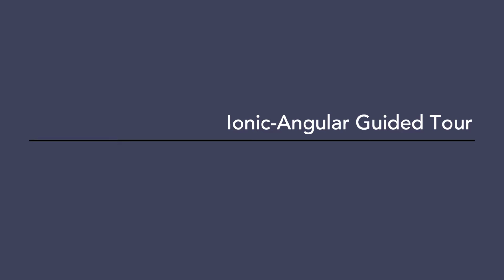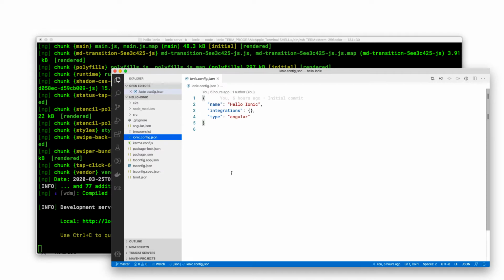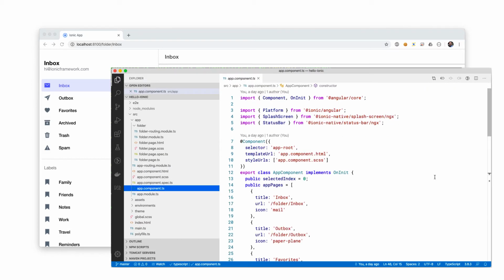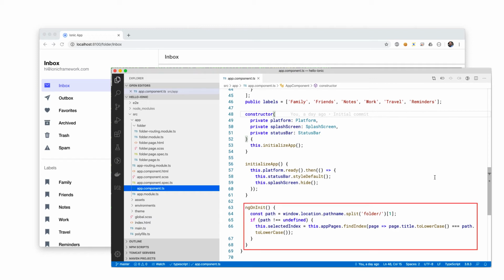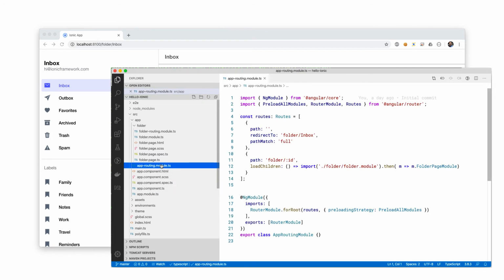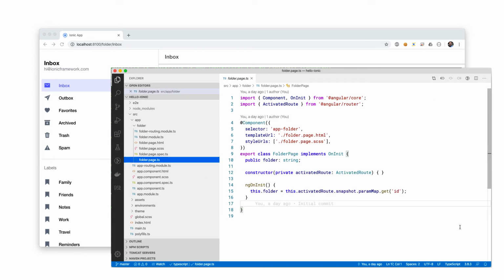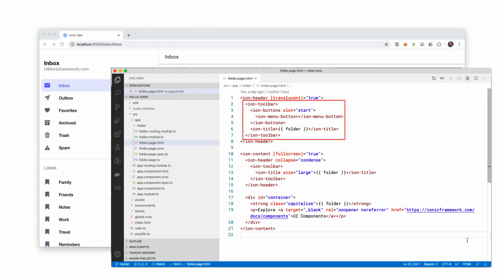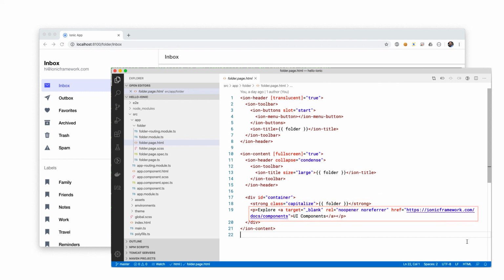Ionic-Angular Guided Tour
This video is a guided tour of the project and code structure created by the Ionic Framework SideMenu template. It is part of my online video course, Ionic and Angular: Zero to App Store.